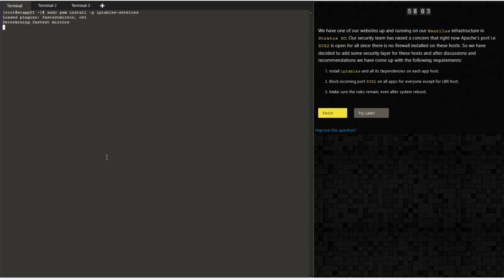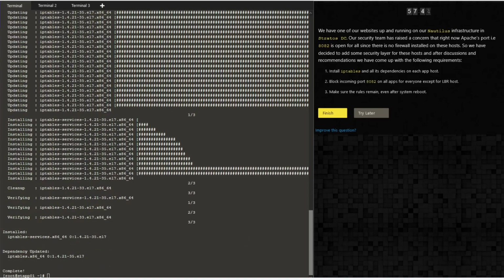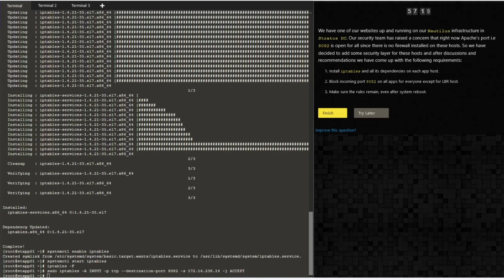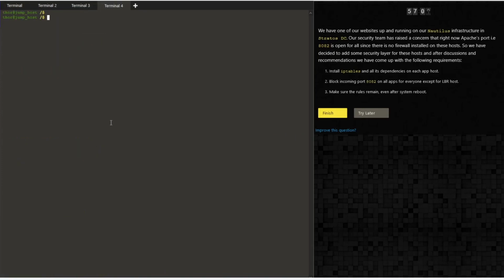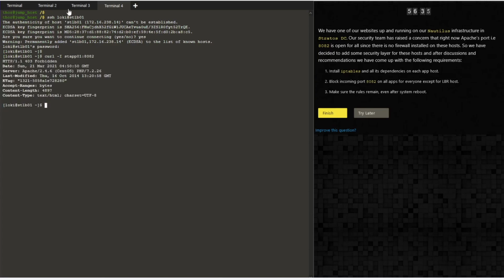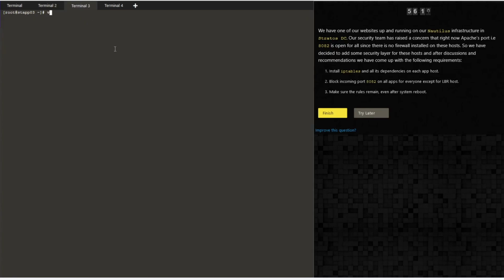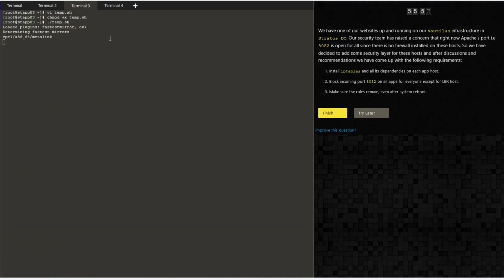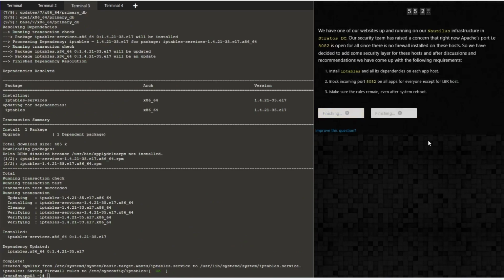IPtables Installation And Configuration KodeKloud Engineer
IPtables Installation And Configuration KodeKloud Engineer Task Solution